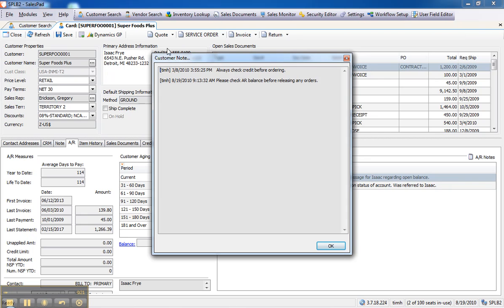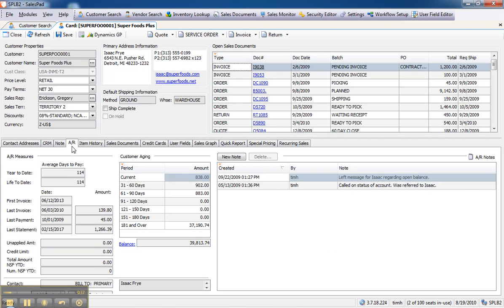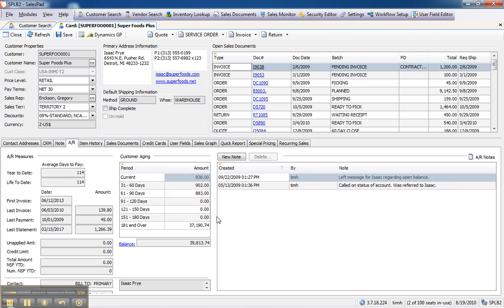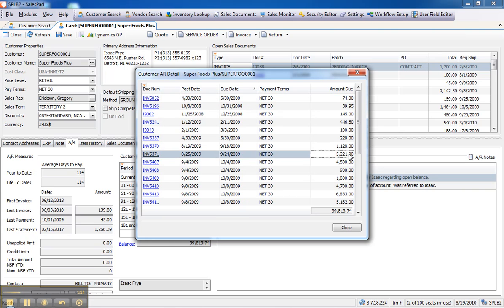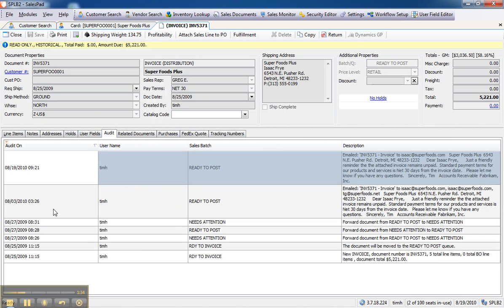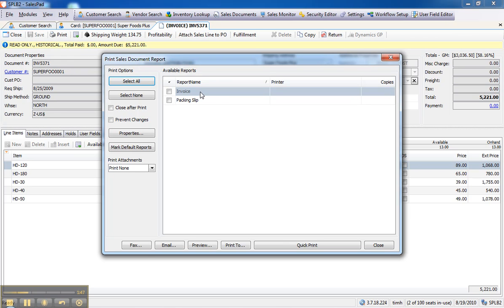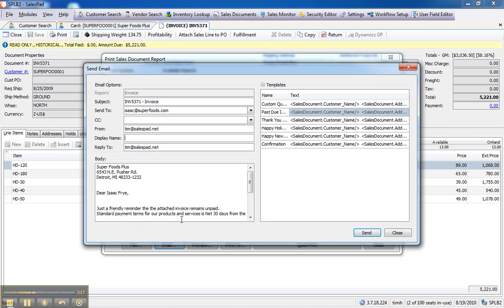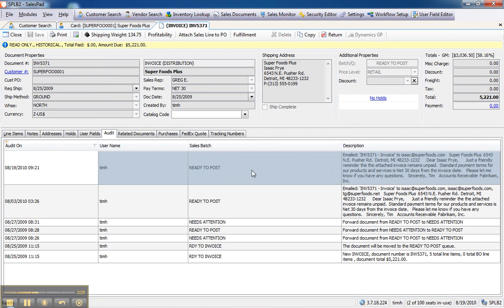Customer A/R Tab | SalesPad Desktop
Learn how to use the A/R Tab within SalesPad Desktop in order to check the customer's account balance, aging information, and accounts receivable activity notes directly from the customer card.